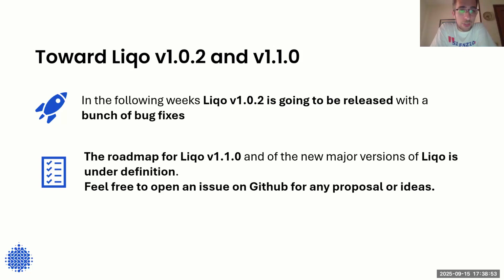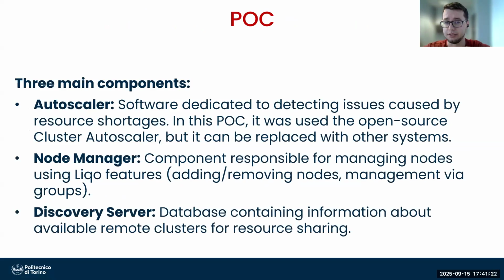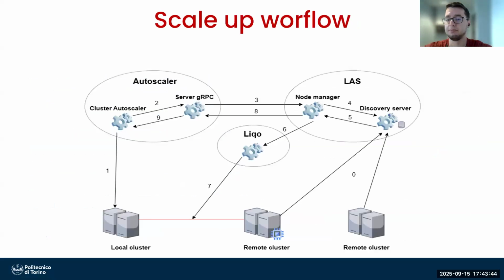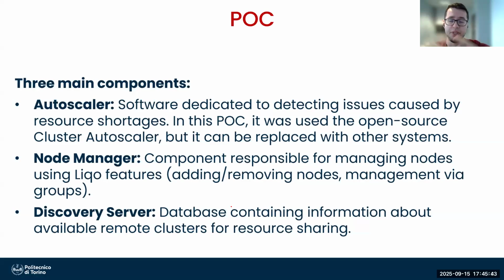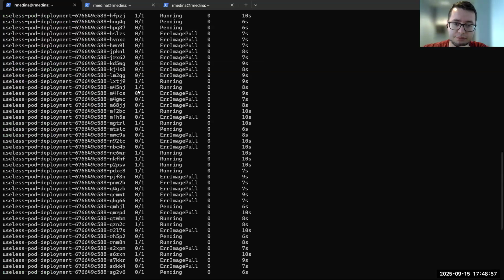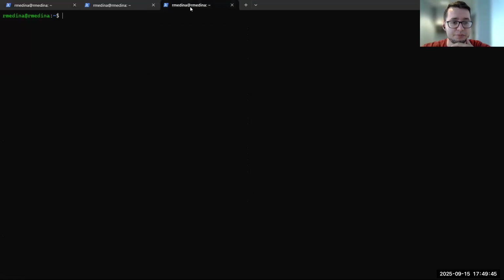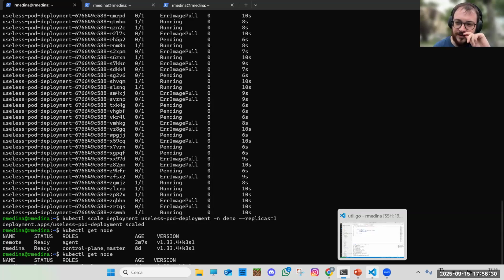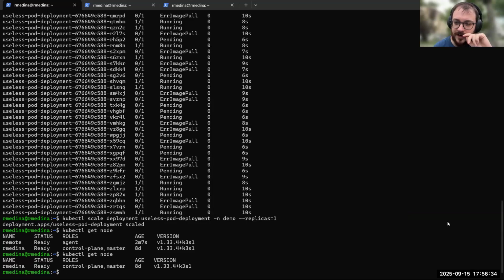Community meeting #4 - Kubernetes Autoscaler with Liqo